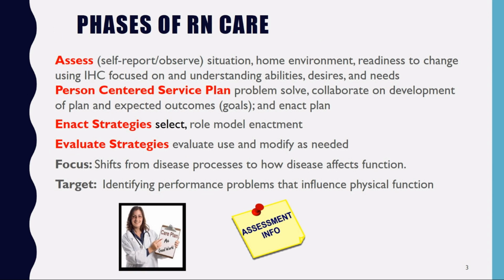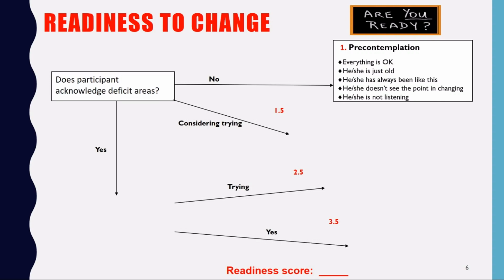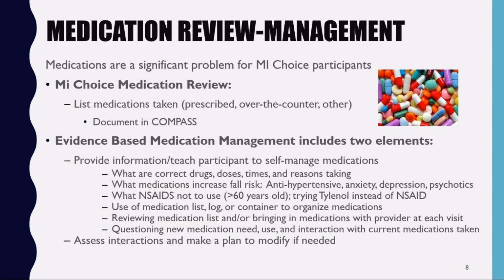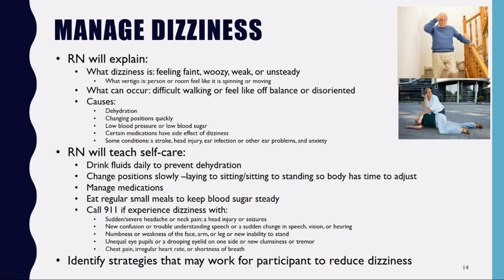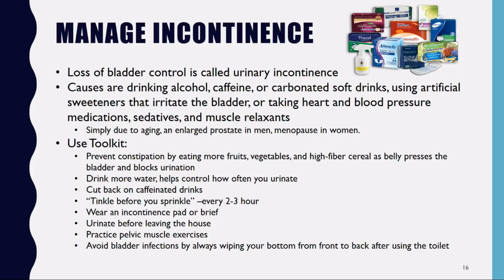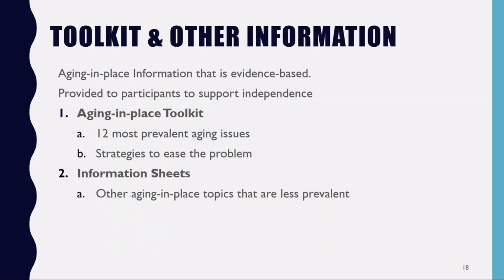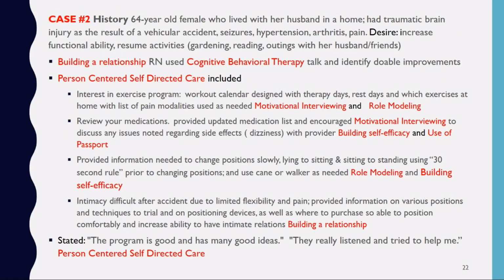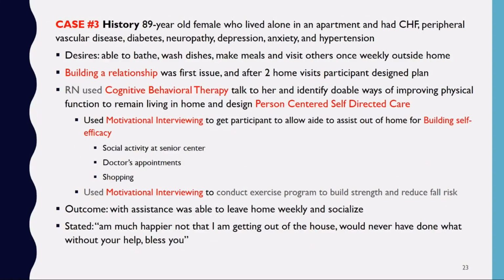Video 15 RN Care